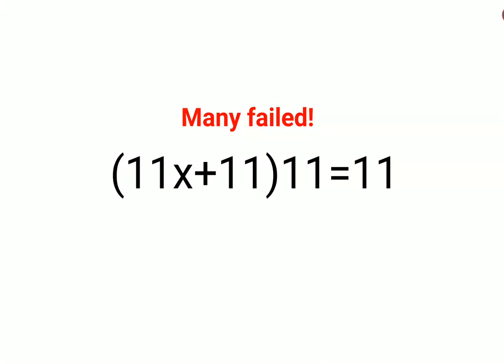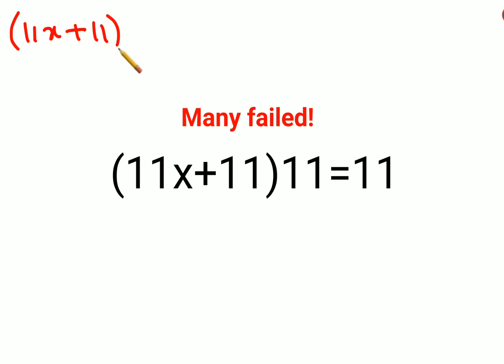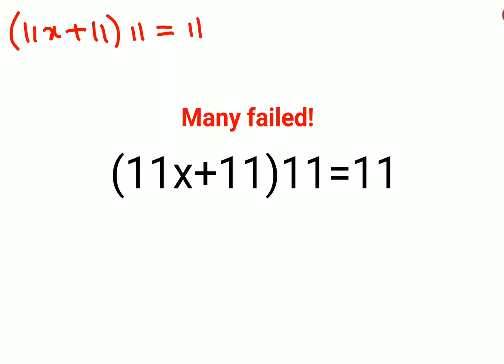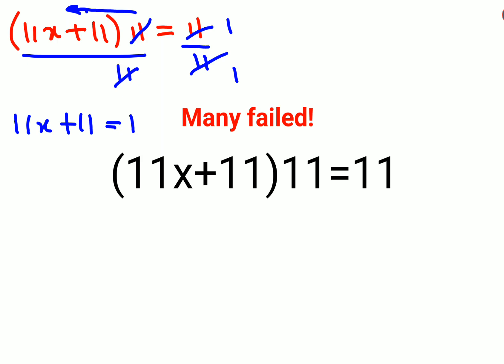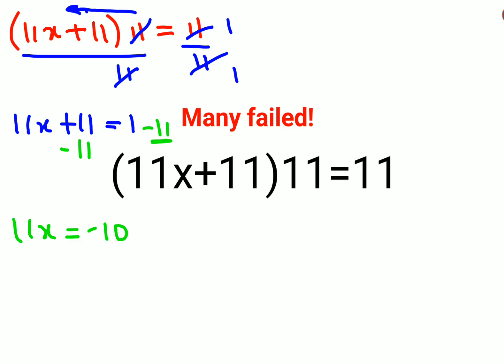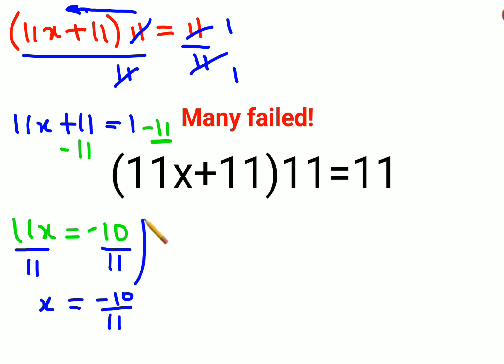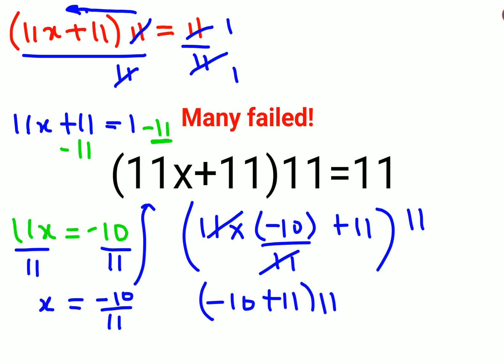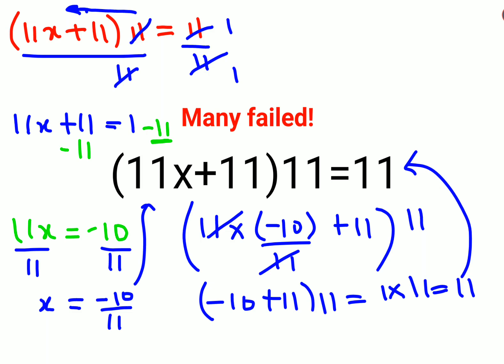(11x+11)11 = 11. Literally many failed to solve this nice Ukraine math test!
indices
fractional indices
indices questions